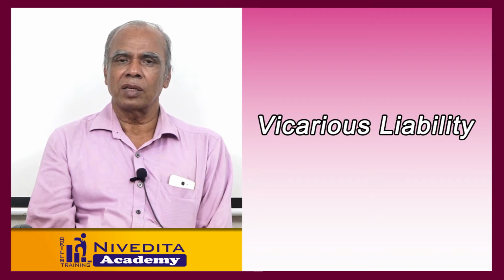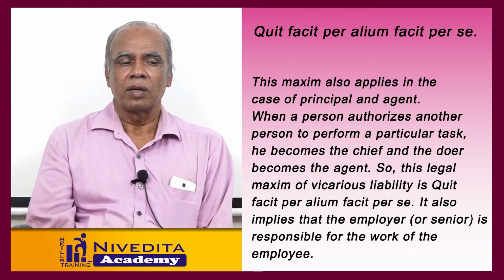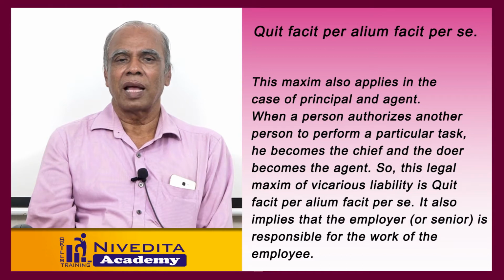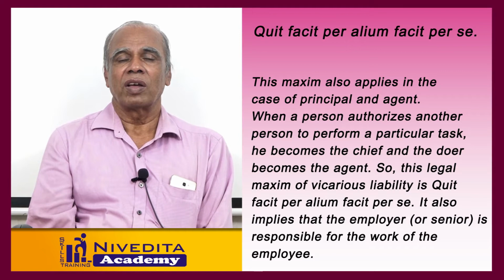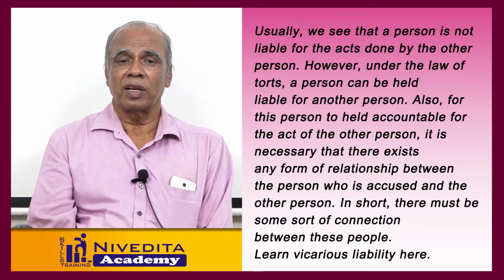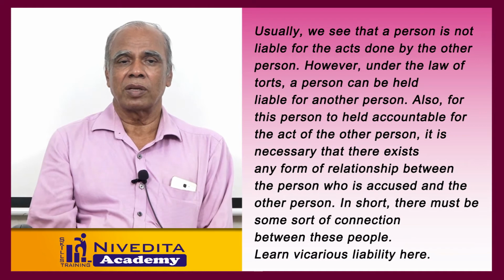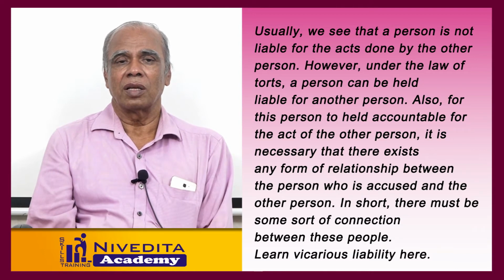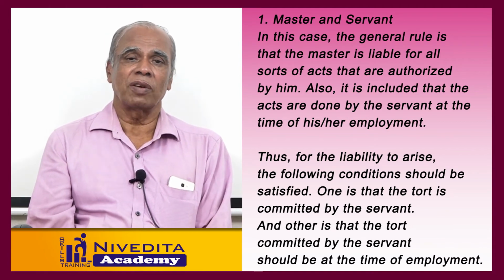Prof. Sethuram of Nivedita Academy talks about Vicarious Liability for CLAT preparation.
This video about VIcarious Liability in Legal Reasoning which will be very useful for students preparing  for CLAT. The talk is given by Sethuram from Nivedita Academy.